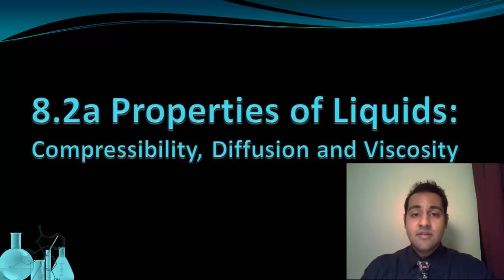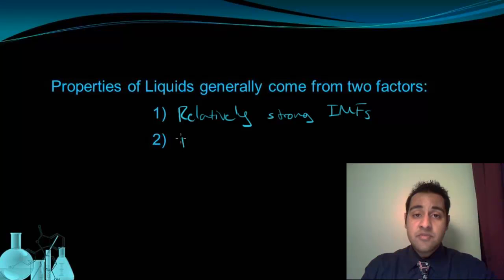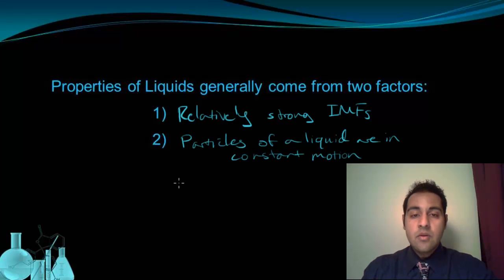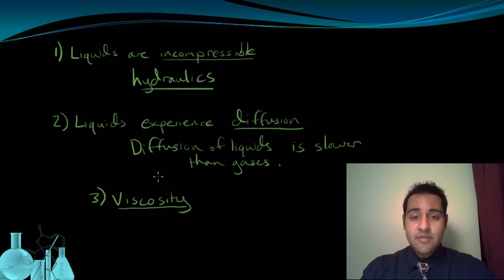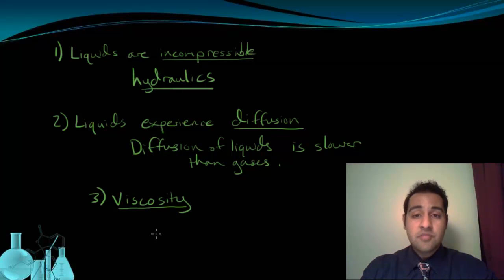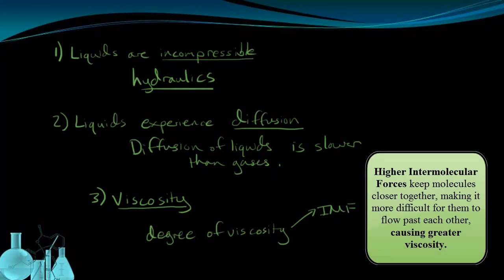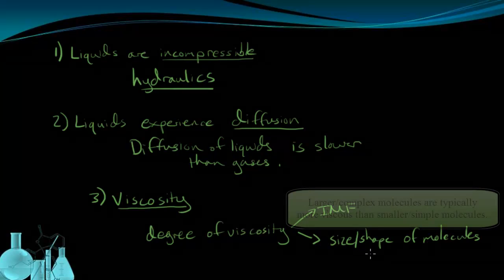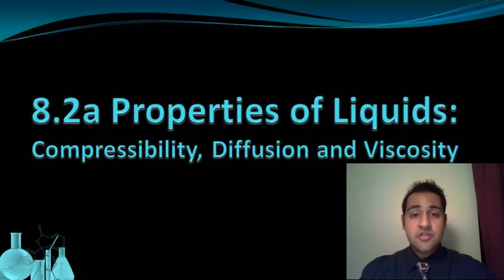Chemistry 8.2a Properties of Liquids: Compressibility, Diffusion and Viscosity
This lesson introduces some properties common to liquids such as compressibility, diffusion and viscosity. Part 2 of this lesson continues in 8.2b with a discussion on surface tension and capillary action.